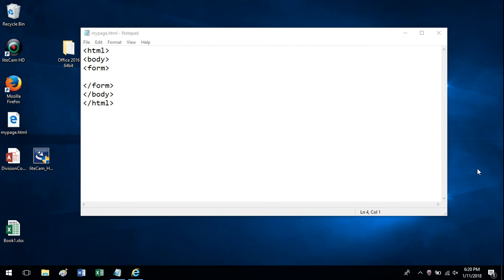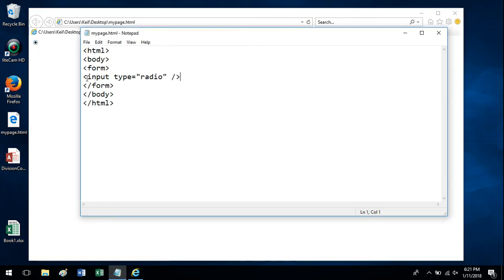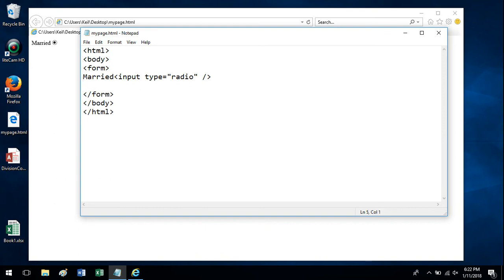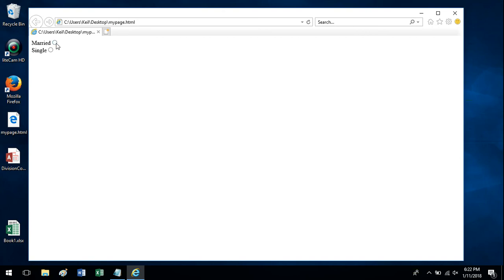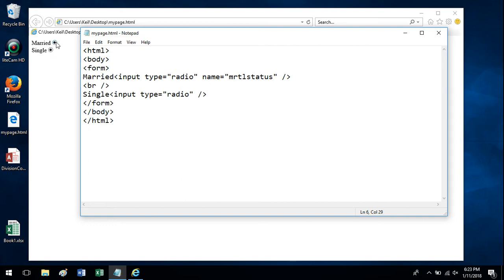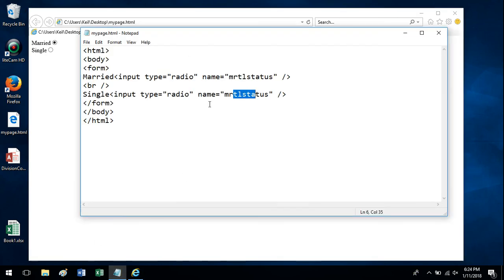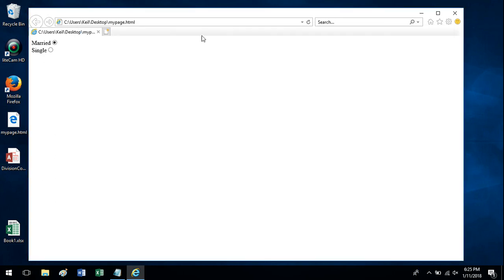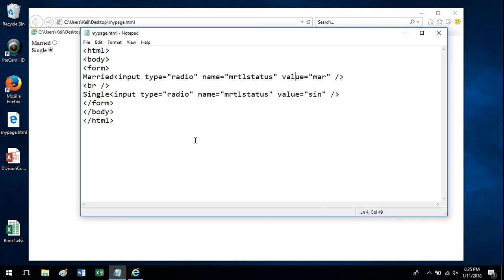Quick Tutorial - How to Add Radio Buttons in HTML